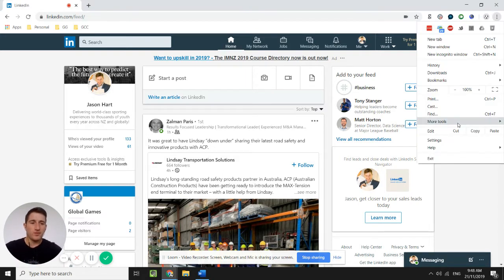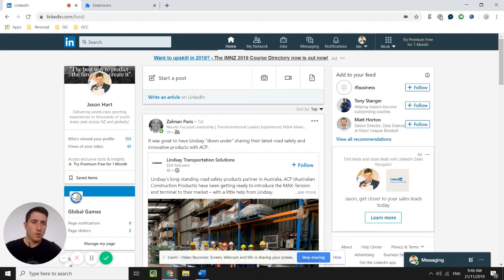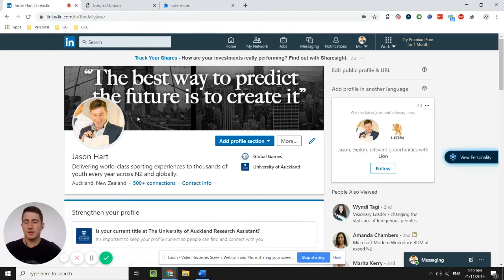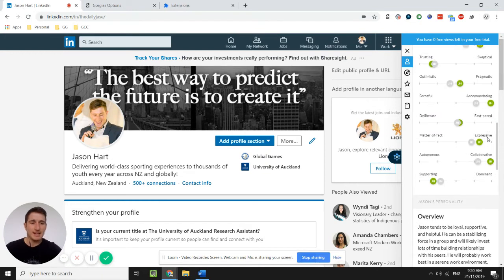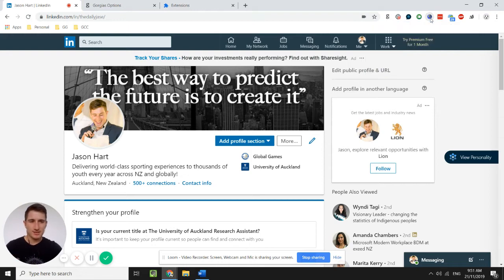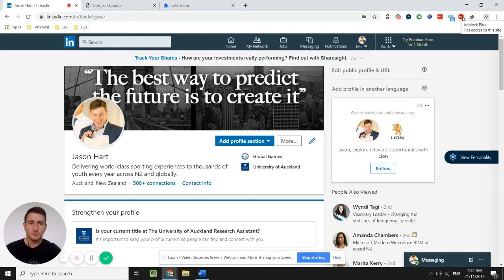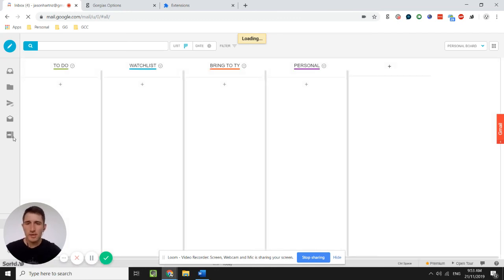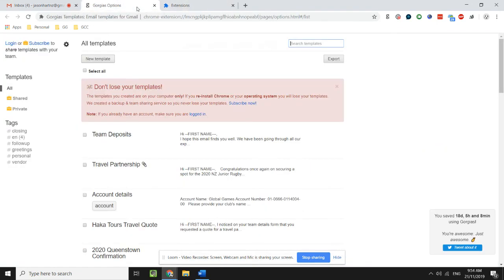How to get more stuff done online!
Helpful hints to get you going online.

These are the extensions that I find useful:

Gorgias: Email Templates
Loom: Screen Recording
Crystal: Personality AI
Pushbullet: Receive and send messages from the one app
FoxClocks: Timezones
Lastpass: Personal password generator and recording
TabWrangler: Closes tabs you aren't using
Adblock Plus: Pretty self-explanatory what it does :P
Sortd: Sorts emails into categories and to do list

Curious to hear what you use?

Peace out!